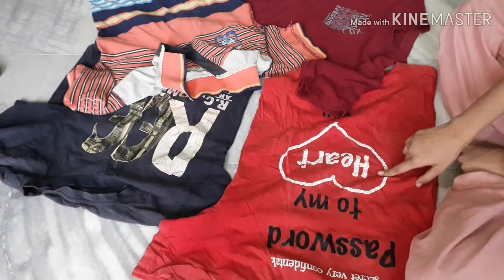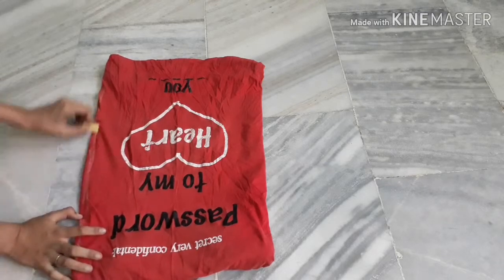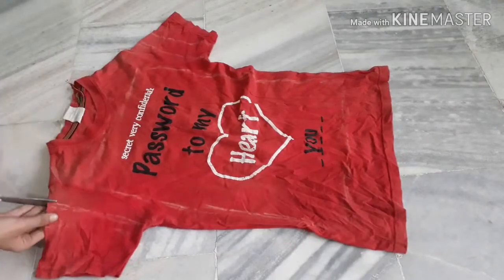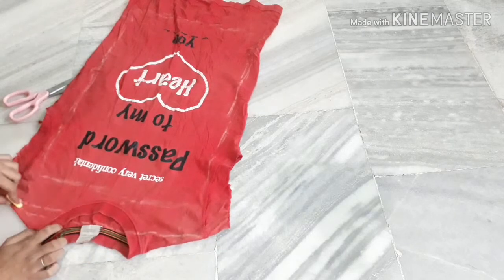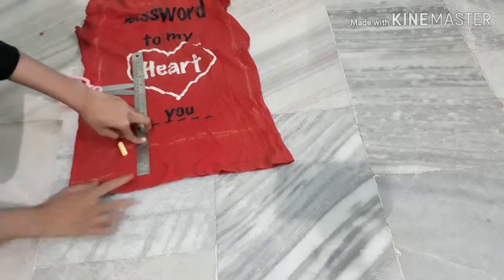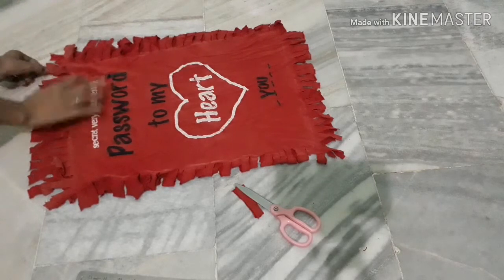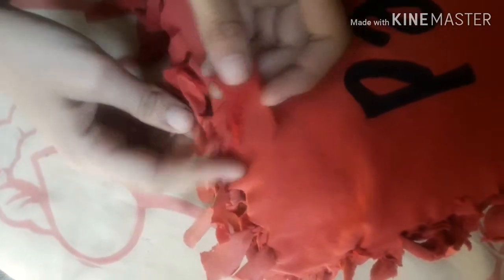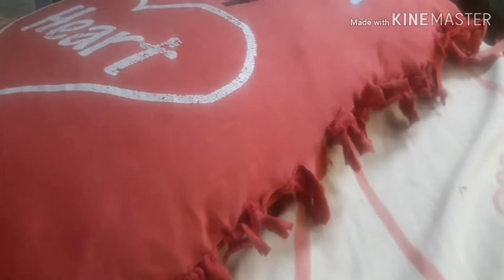Diy Pillow cover/Diy t-shirt pillow cover/How to use waste t-shirt/T shirt ideas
This is really best video do share and LIKE my video and share it with all your friends
byee guyss🙋‍♀️

xoxo..
Janashee